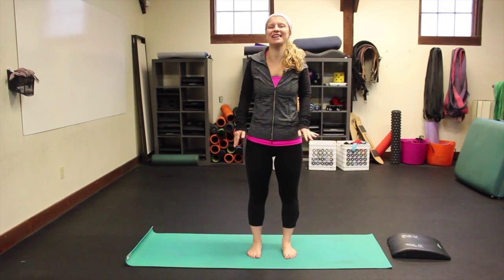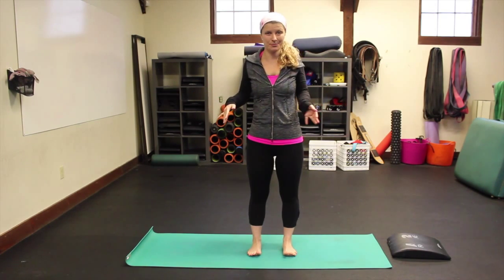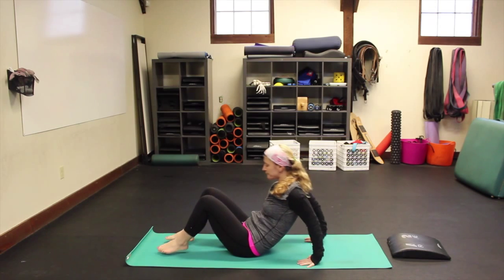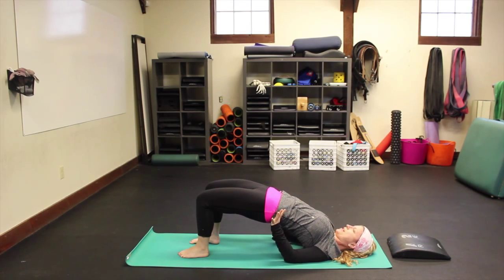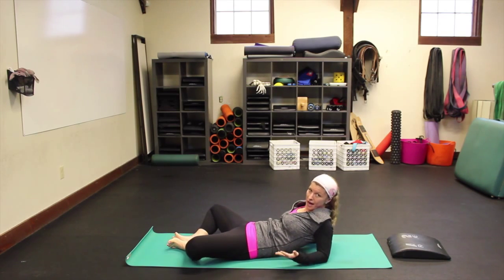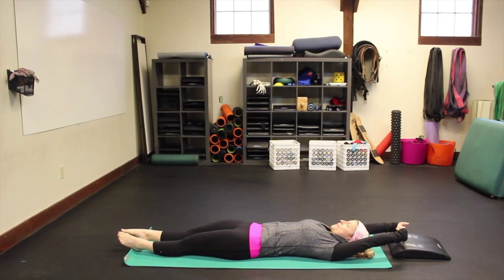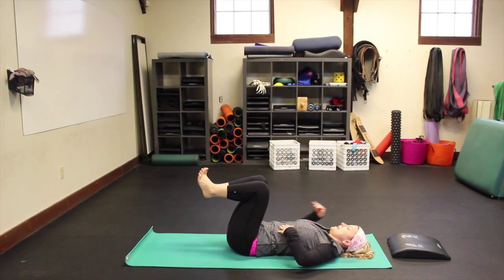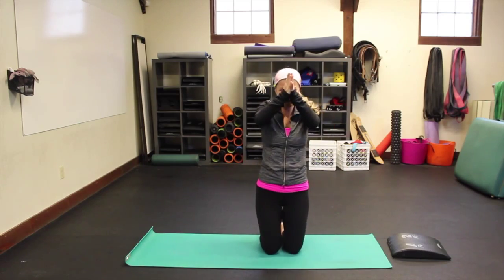Yoga for Athletes: Open Recovery Progression 1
for more yoga progressions to help with your training and recovery!

The CrossFit open is upon us! The YogiWOD crew wants to help you recover quickly and effectively from these high intensity workouts. In this six part series, Debbie will guide you through her signature cool down sequence, starting at the beginning and adding on each Monday during the Open. After all six videos are released they can be practiced in order from 1-6 for a perfect cool down/recovery sequence. They can also be used individually after a high intensity workout or on a rest day.

In this first video of the series, Debbie guides you through some cooling spinal release poses like bridge, reclined cobbler's pose, and supine twists. These shapes are perfect for after lifting heavy objects at a constantly varied high intensity :)